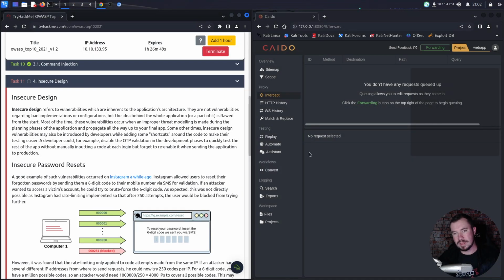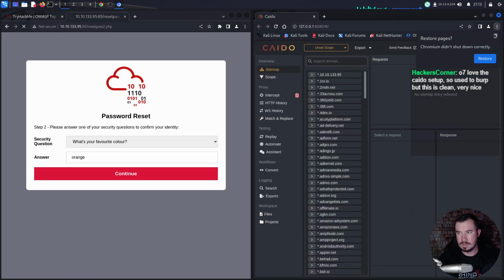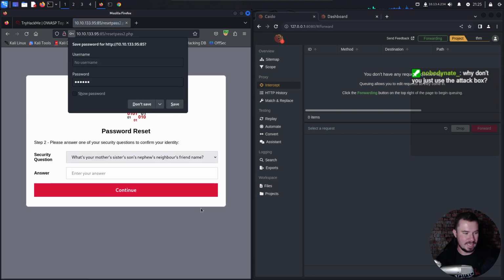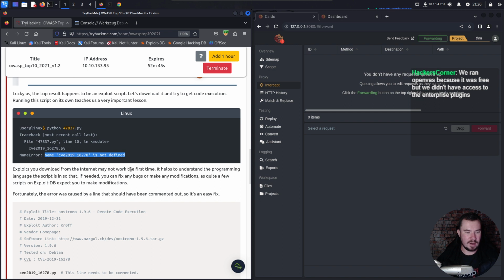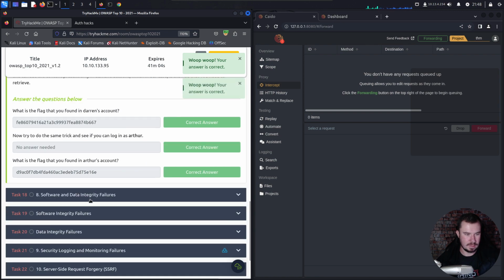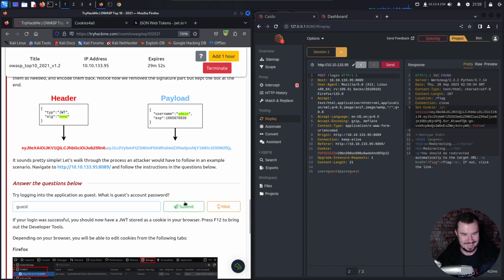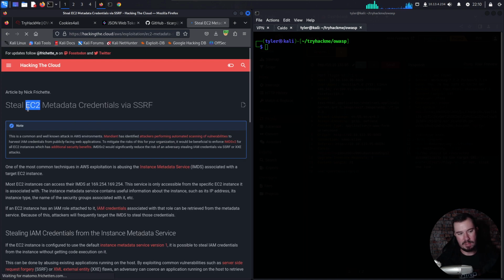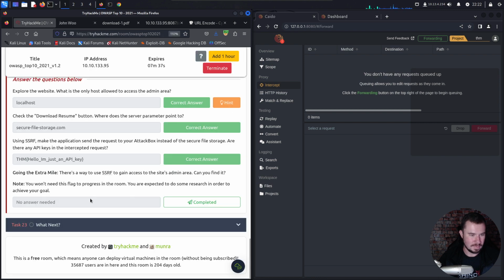OWASP - Top 10 -- Part 2 [TryHackMe LIVE!]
📚 Resources:
Enroll in my Courses (search for Tyler Ramsbey)

--- In this video, we finish the OWASP Top 10 room on the TryHackMe platform. This is a room available to everyone completely free

In this video we cover the following via hands-on labs:
- Insecure Design
- Security Misconfigurations
- Vulnerable & Outdated Components
- Identification & Authentication Failures
- Software & Data Integrity Failures
- Security Logging & Monitoring Failures

I do all of this with Caido. Caido is a web security auditing tool kit built from the ground up in Rust. It aims to help security professionals and enthusiasts audit web applications with efficiency and ease. The pro license is currently FREE for students